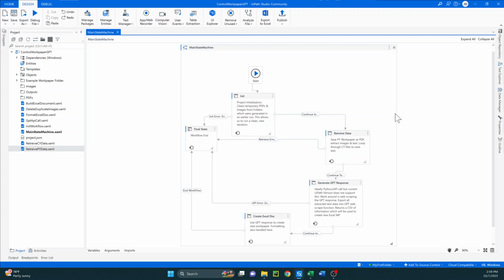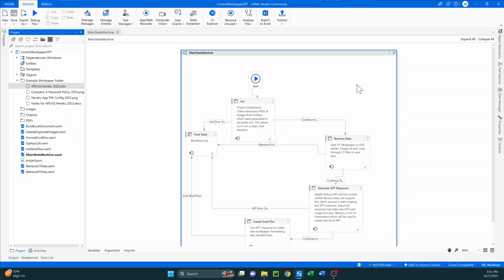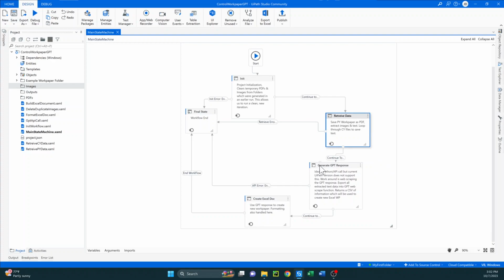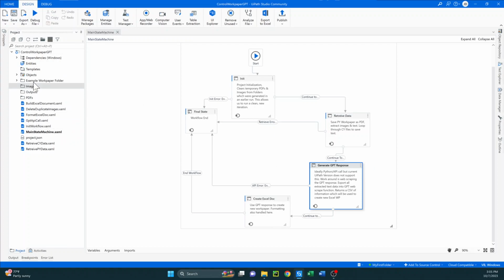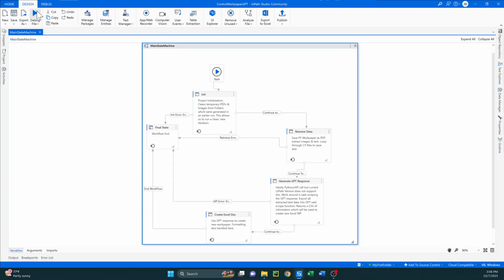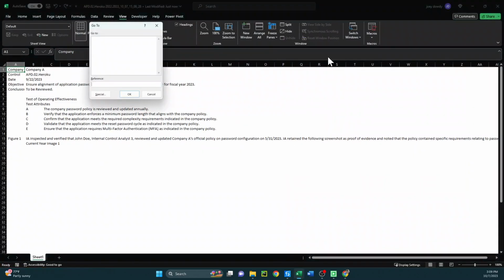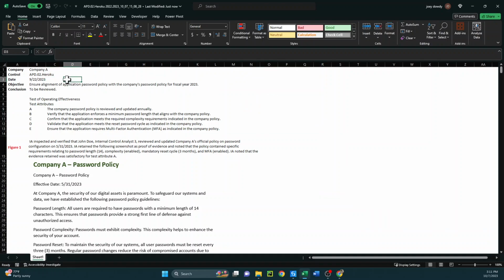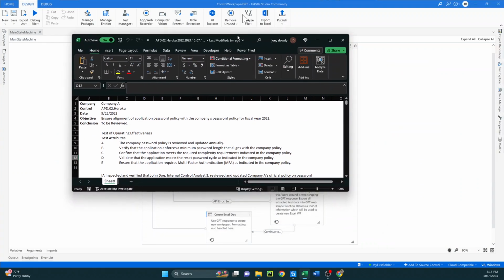UiPath (RPA) & GPT Workpaper Automation | ACCTG 675 | SDSU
This video is demonstrating a potential UiPath RPA workflow to automate the process of analyzing and updating a prior year workpaper for the current year.